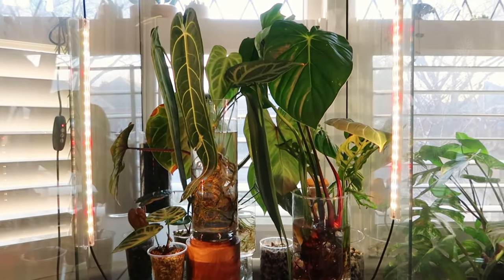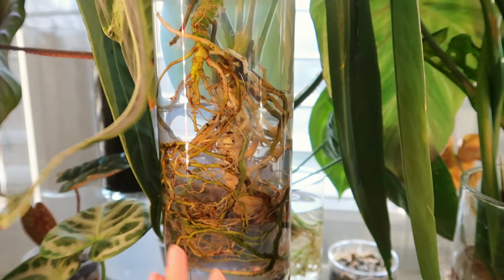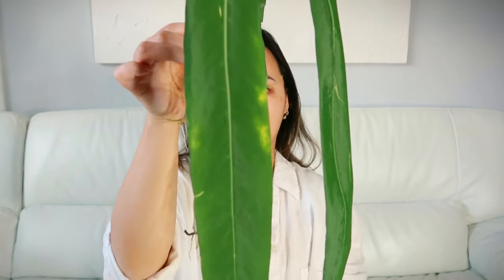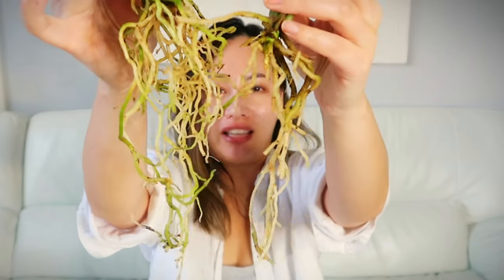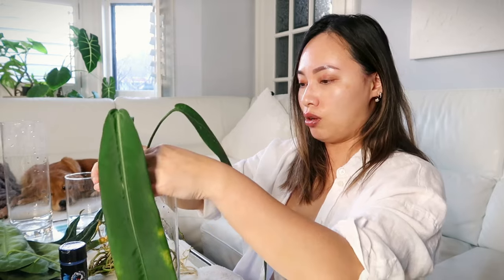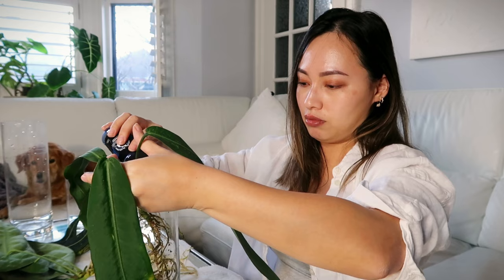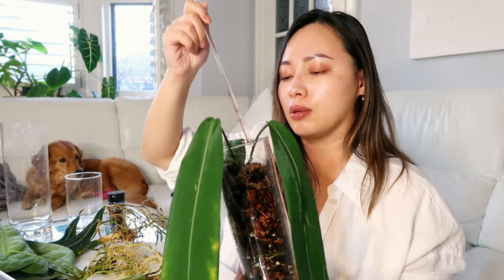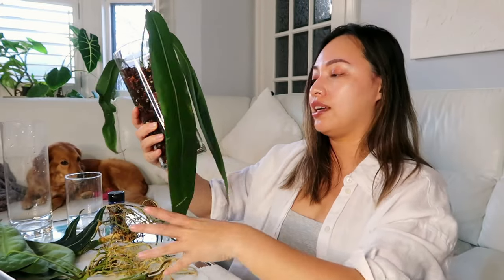ACCLIMATING ECUAGENERA ANTHURIUMS | MADE EASY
It's time to acclimate the anthuriums that I had picked up a few days ago from Ecuagenera. In this video I will be showing you how I acclimate the anthuriums - its fairly quick and easy nothing too complicated.

Amazon Store: